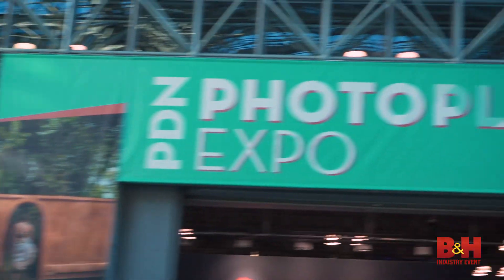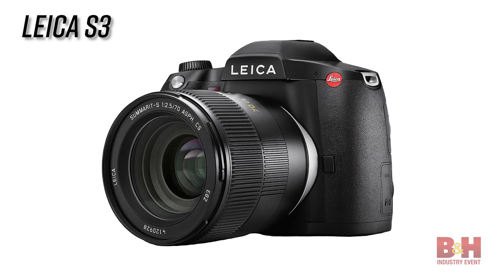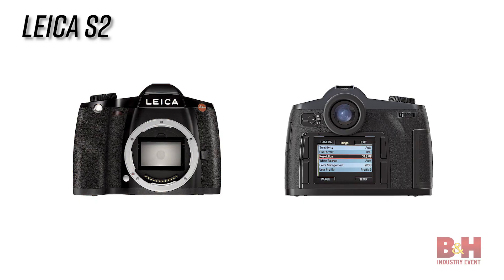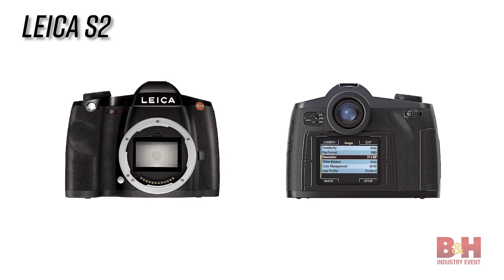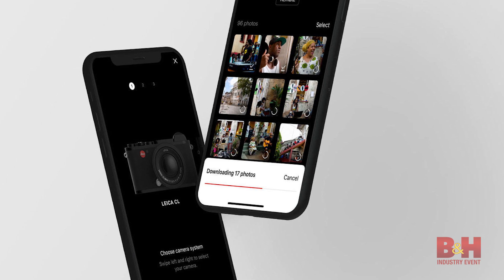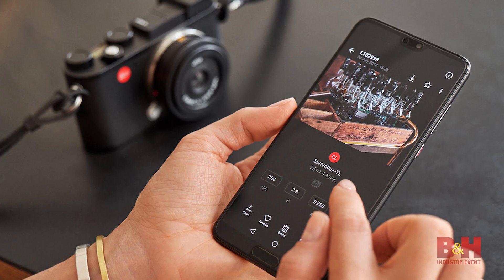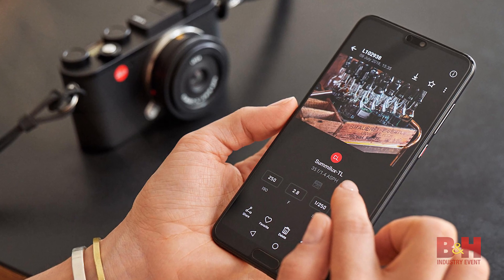Leica S3 | Photo Plus Expo 2018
Oliver stops by Photo Plus Expo 2018 to check out the new Leica S3...but where is Leica?